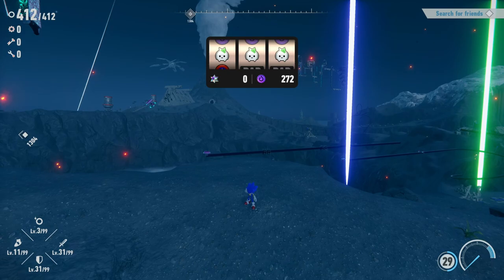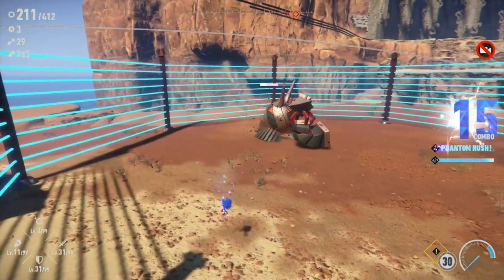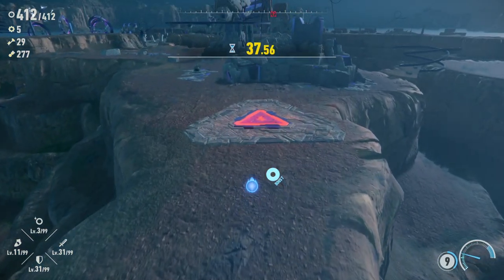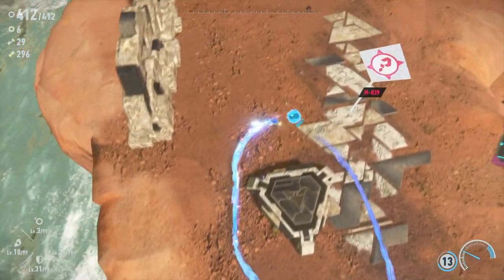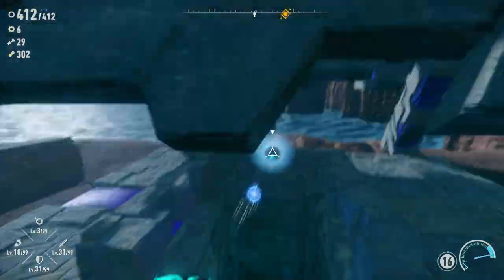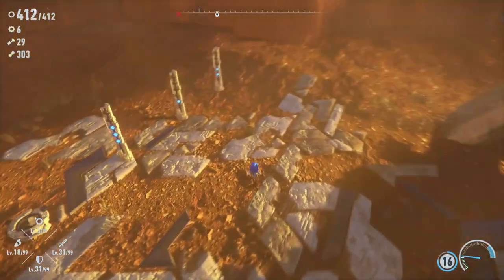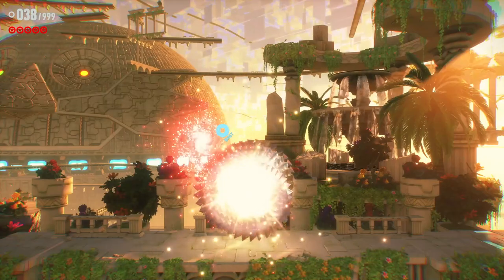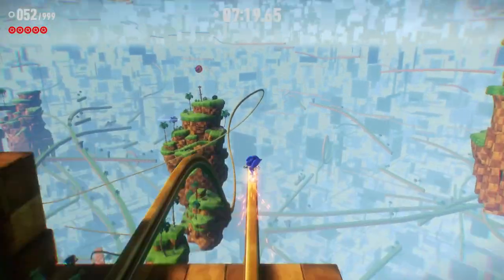Sonic Frontiers Gameplay Walkthrough Part 8 - Ares Island 100% Mapped!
Welcome to Sonic Frontiers Part 8! We continue our new Sonic Frontiers 2022 adventure with Sonic exploring Ares Island 100%!

More information about SonicFrontiers on PS5 played by ZebraGamer
Worlds are colliding in Sonic the Hedgehog’s newest high-speed adventure! In search of the missing Chaos emeralds, Sonic becomes stranded on an ancient island teeming with unusual creatures. Battle hordes of powerful enemies as you explore a breathtaking world of action, adventure, and mystery. Accelerate to new heights and experience the thrill of high-velocity, open-zone platforming freedom as you race across the five massive Starfall Islands. Jump into adventure, wield the power of the Ancients, and fight to stop these new mysterious foes. Welcome to the evolution of Sonic games!
Experience All-New Open Zone Platforming
Race across five massive overworld islands brimming with dense forests, overflowing waterfalls, and sizzling desert landscapes, each with their own unique action-platforming challenges and hidden secrets to uncover.
Unparalleled High-Speed Freedom
Adventure across the Starfall Islands and see what each has to offer at the speed that only Sonic can deliver. Blaze a trail as you see fit and discover side quests, solve puzzles, scale enormous structures, go fishing, and encounter a friendly face or two along the way…
Challenge Yourself In Cyber Space
Discover portals scattered across the island and venture into Cyber Space levels through portals scattered across the islands featuring signature 3D platforming at Sonic speeds, packed with challenges to put your skills to the test.
Cyber-Powered Combat
The Starfall Islands are home to strange creatures Sonic has never encountered before. Use the all-new battle system and skill tree upgrades to fight strategically, combining moves such as dodges, parries, counters, combos, and the new Cyloop ability to take down mysterious foes and colossal titans.
A New Adventure Full of Mystery and Intrigue
Become Sonic and journey to uncover the mysteries of the remains of an ancient civilization plagued by robotic hordes. With nothing but a handful of questions and a disembodied voice to guide you, set out to save your friends and the enigmatic inhabitants of the Starfall Islands from a colossal, mechanized threat.